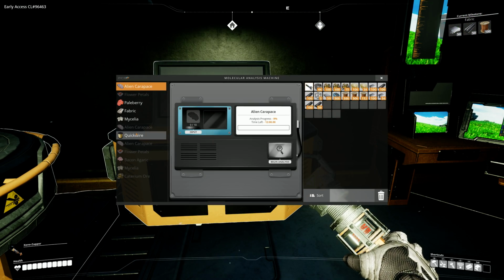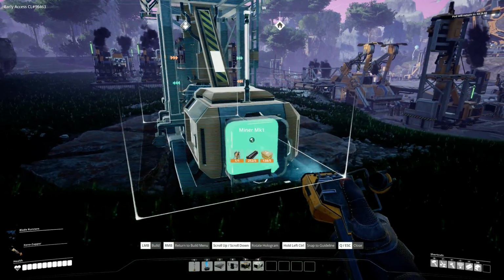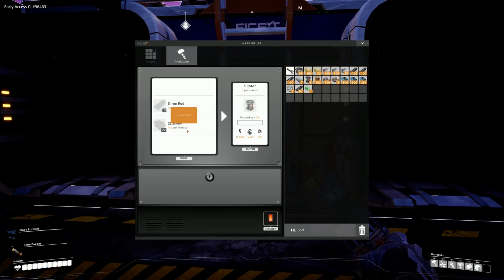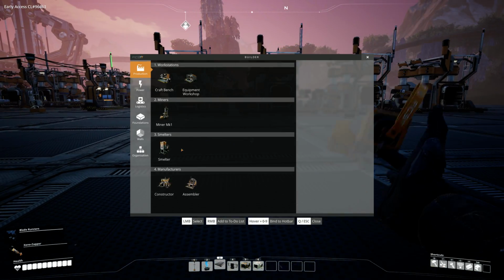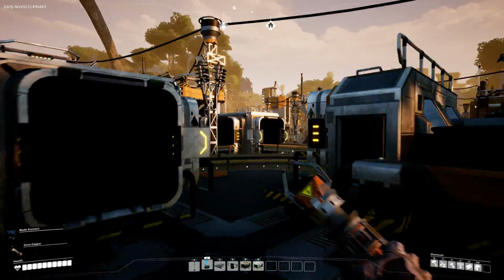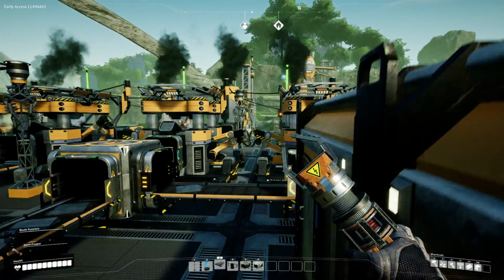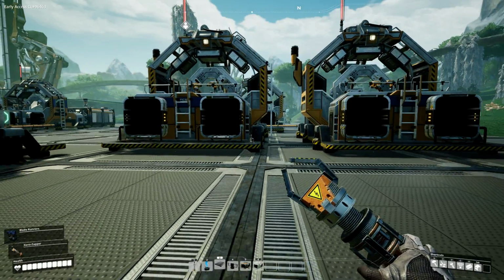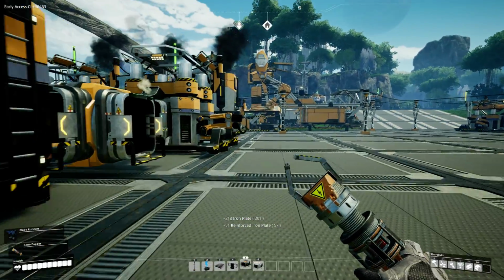Satisfactory Ep5 - Blade Runners, Automating Rotors and Modular Frames